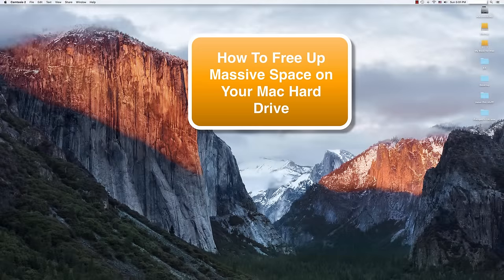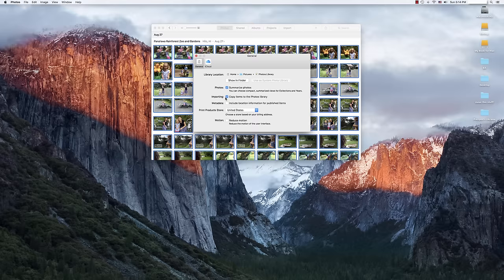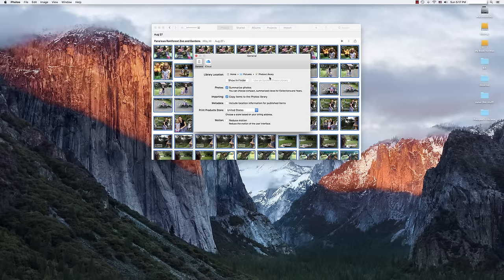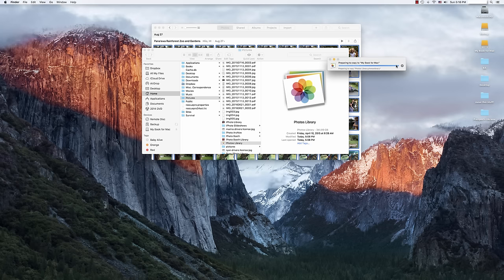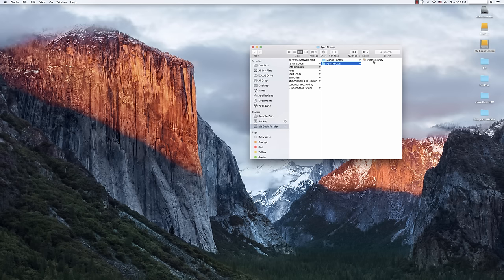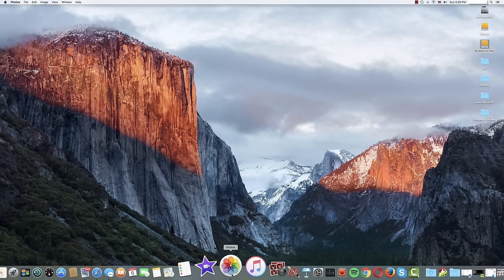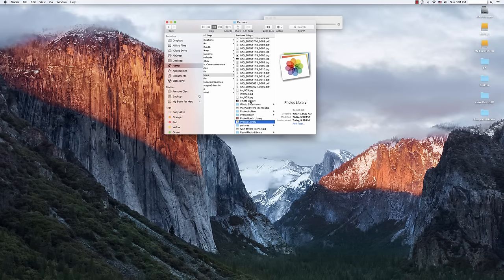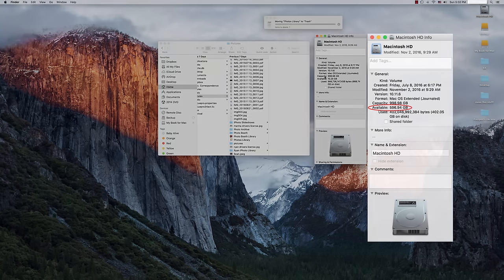HOW TO MOVE APPLE PHOTOS LIBRARY TO EXTERNAL HARD DRIVE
In this video, I'll show you how to safely move your Photos library to an external hard disk and free up an amazing amount of space in the process.